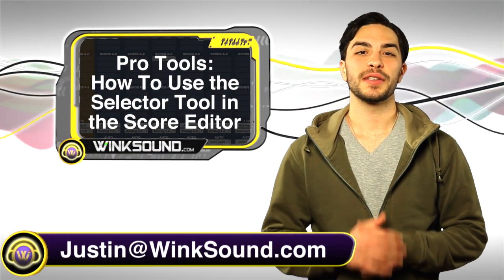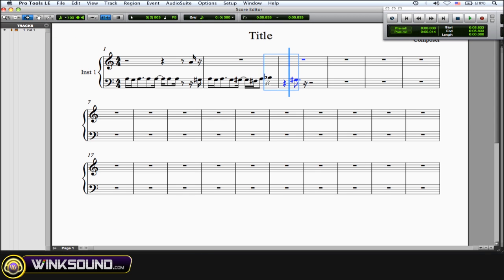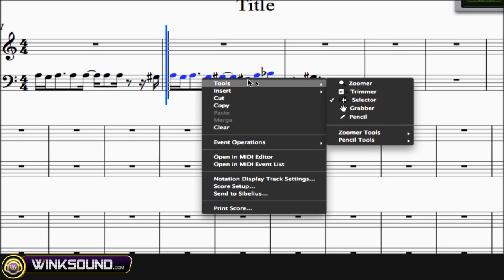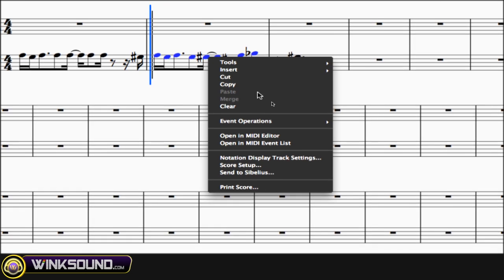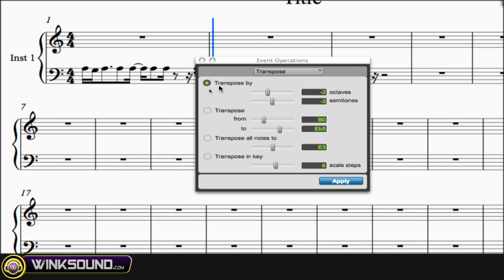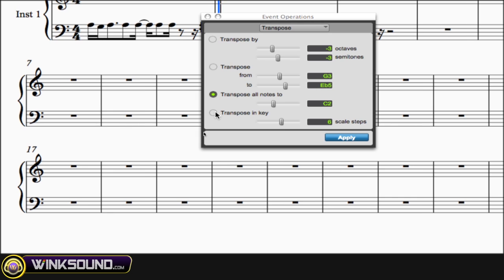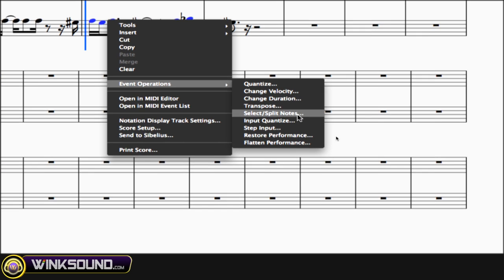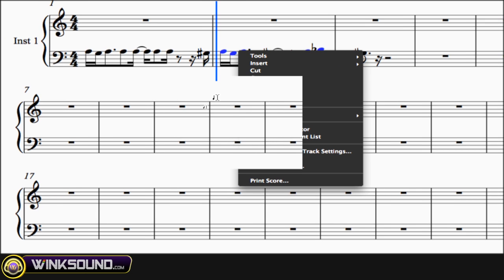Pro Tools: How To Use the Selector Tool in the Score Editor | WinkSound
Learn how to use the Selector tool within Pro Tools 8 Score Editor to edit, copy, transpose and quantize specific note values.